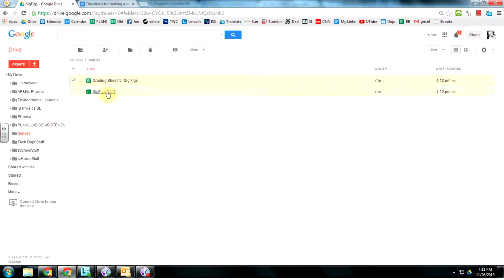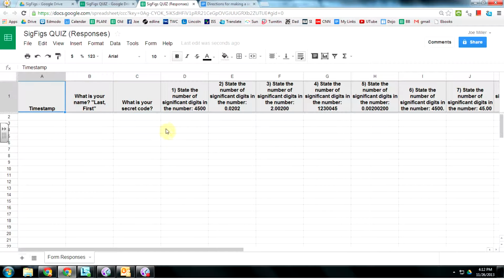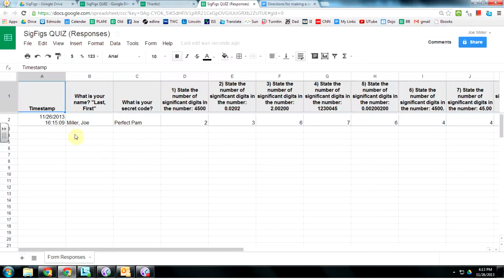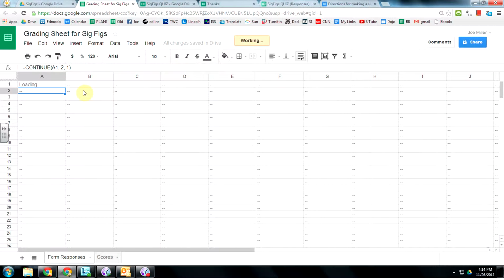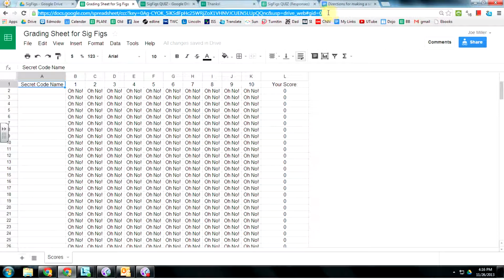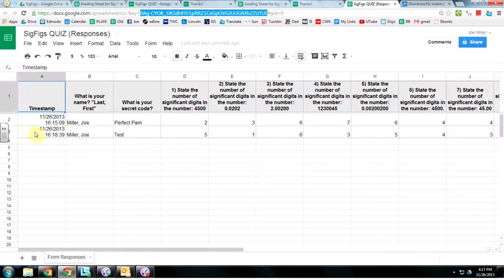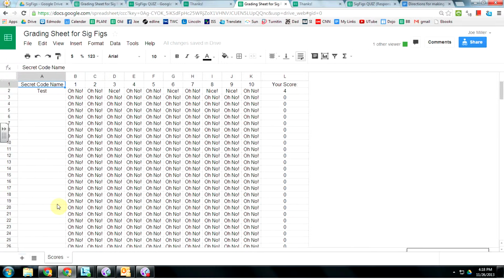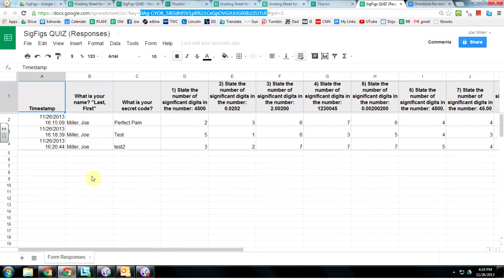Self-Grading Google Forms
How to make a self grading google form.  Please us the follow along directions: